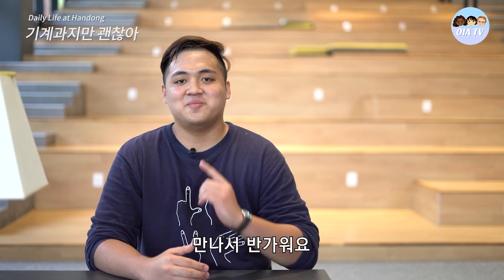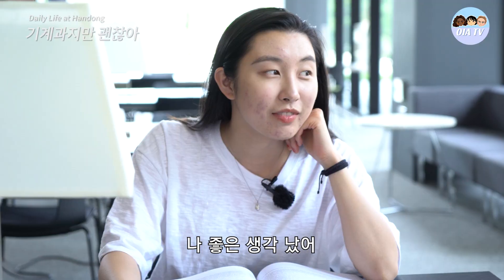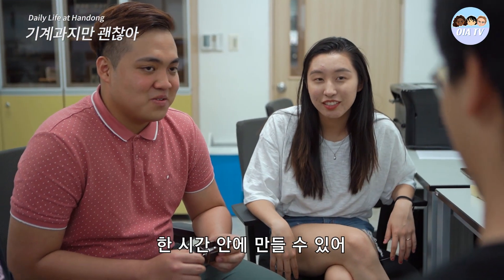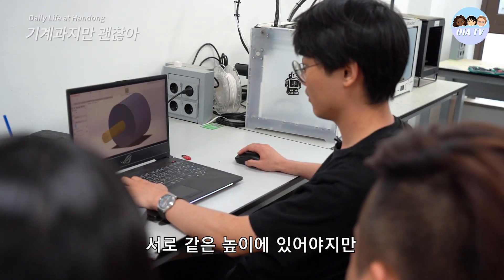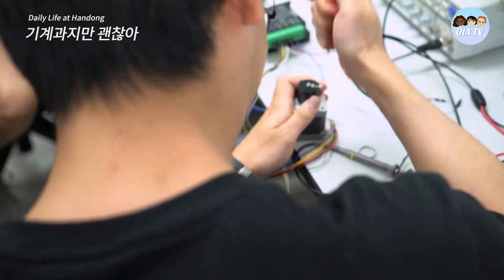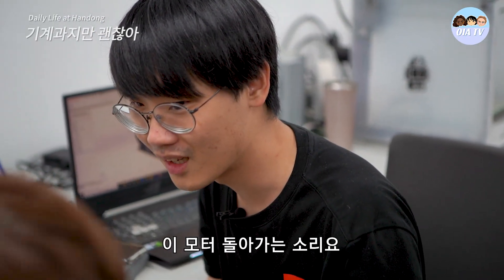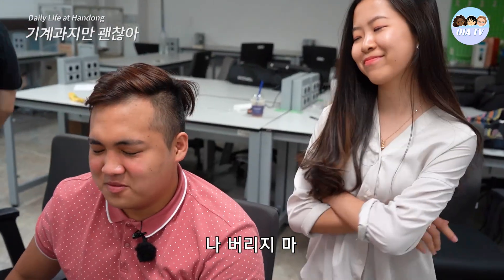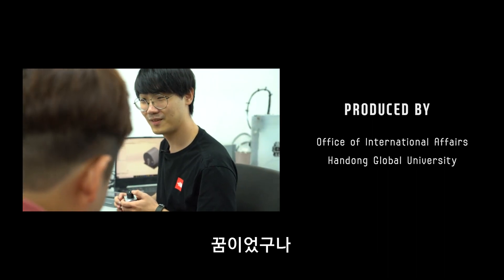3D프린터면 다 돼! 수동 오르골을 자동으로 만드는 기계제어공학 오빠? | 외국인 학생들의 한동라이프 (Daily Life at Handong in 2020) #3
한~하 이번엔 공대다!
지난 에피소드에선 디자인 전공, 이번엔 기계제어공학부를 체험해보았다!
오르골을 자동으로 연주하게 만들기 위한 외국인 학생들의 여정을 영상에 담았습니다.
함께 확인 하시죠!